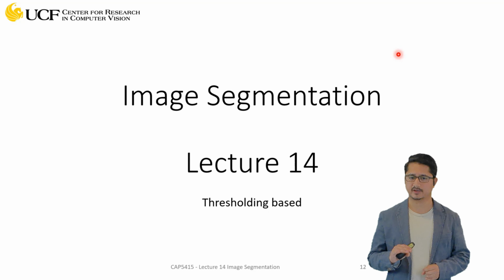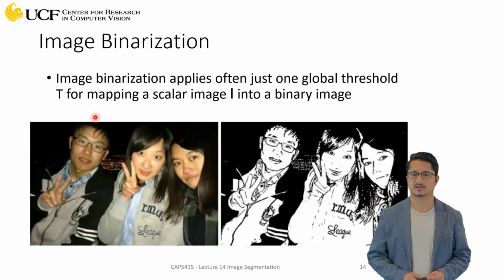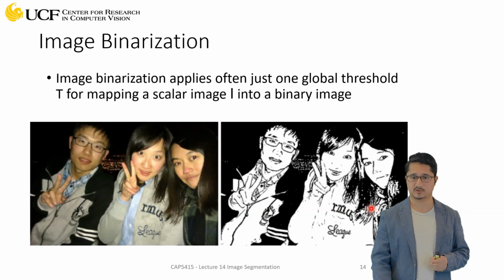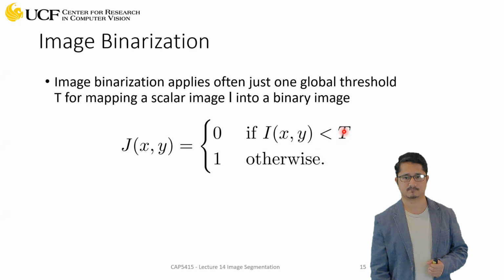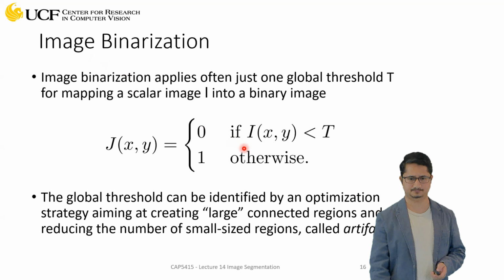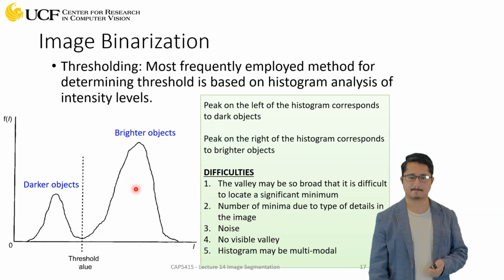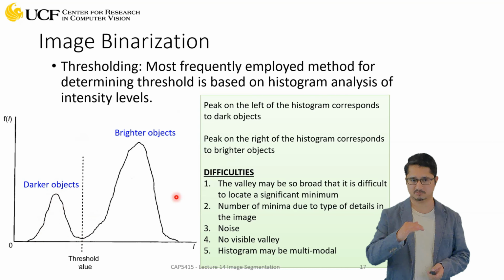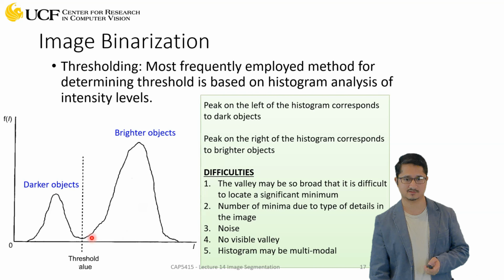Lecture 14.2 - Image Segmentation [Image Binarization]